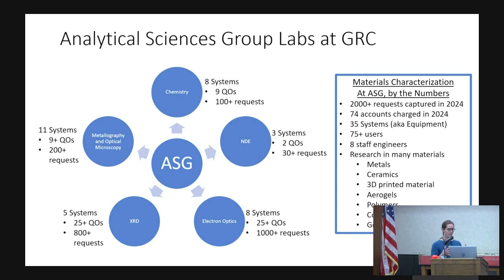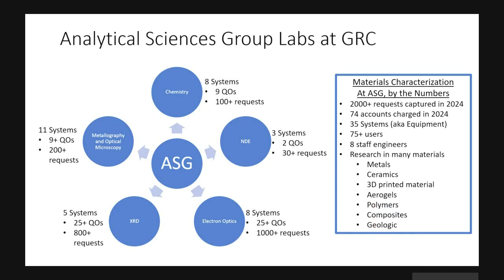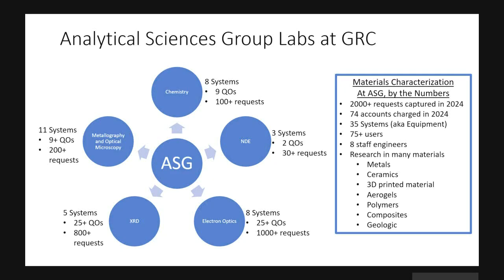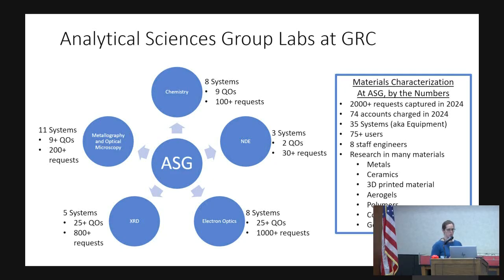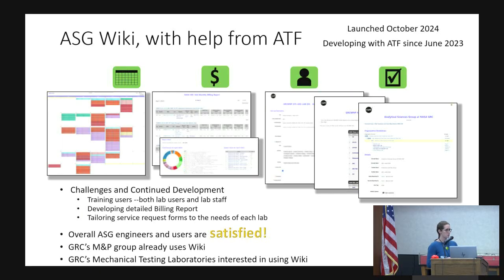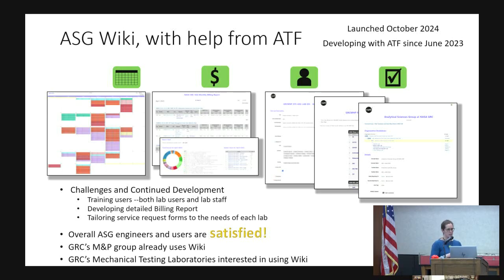"Managing the GRC Analytical Sciences Group Labs using the ATF Wiki" - Laura Wilson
Laura Wilson

NASA GRC

Wed May 14 16:22:55 2025 at B7141